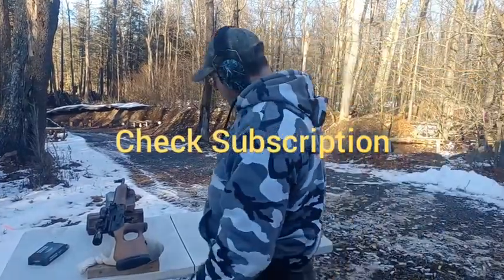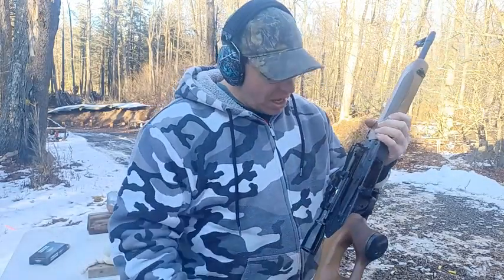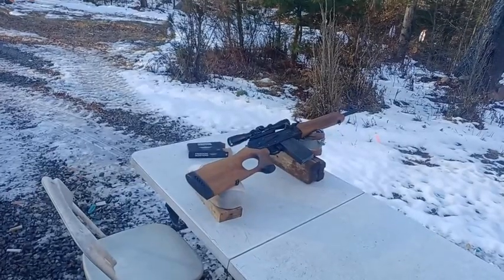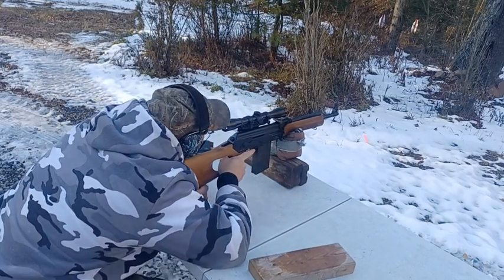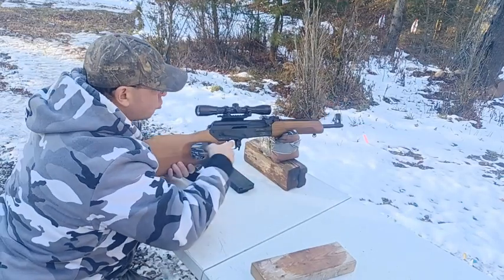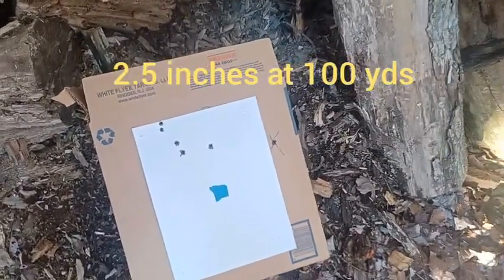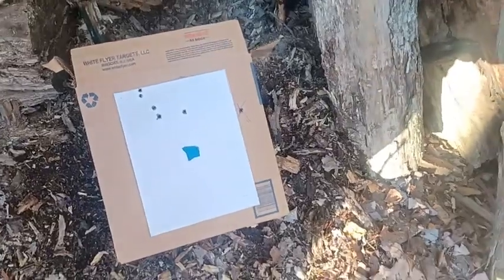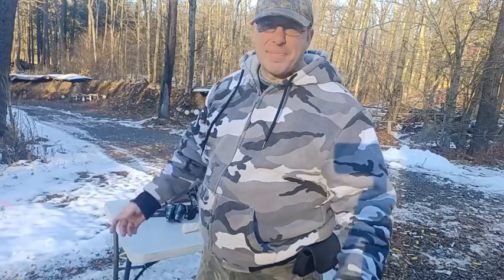AK Veper 308... 2.5 moa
Prepaid Legal Service
US Lawshield for gun owners and concealed carry.